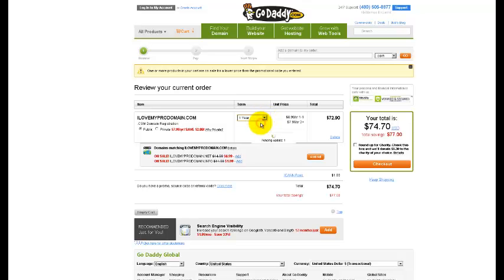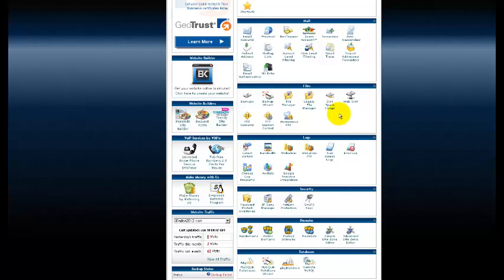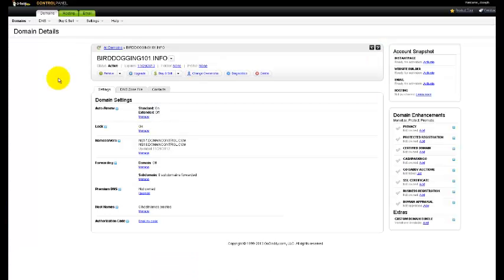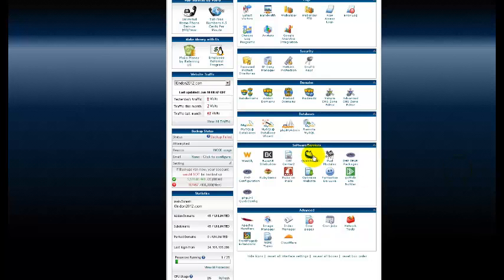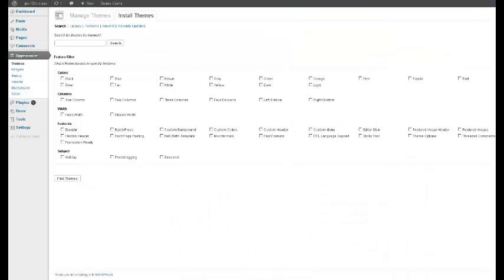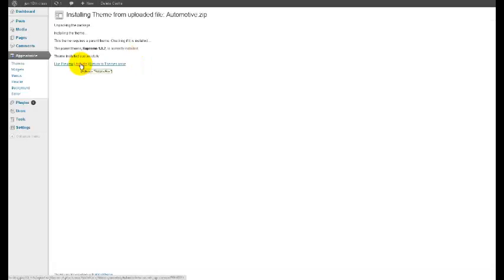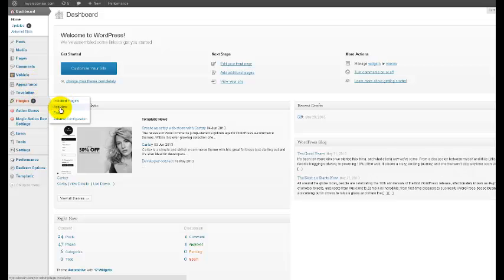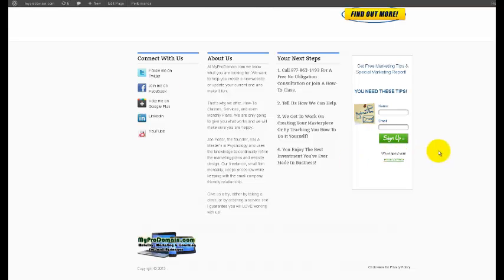Setting Up $1 Domain Name, Unlimited Hosting & Wordpress!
Video teaches you to get a $1 domain name and hosting, and how to setup your Wordpress website. Please opt-in to the newsletter so I can keep you up to date

This could save you $552.50 right now.